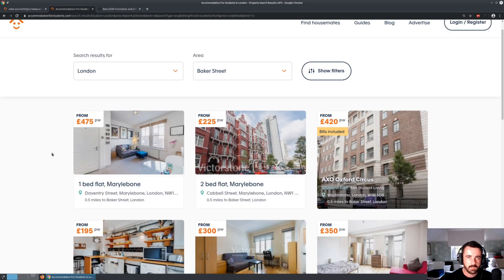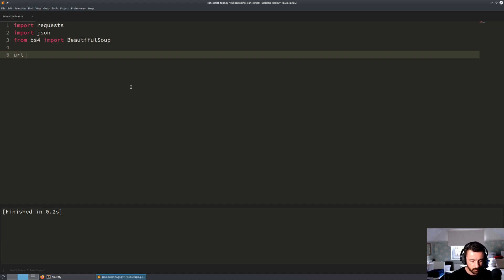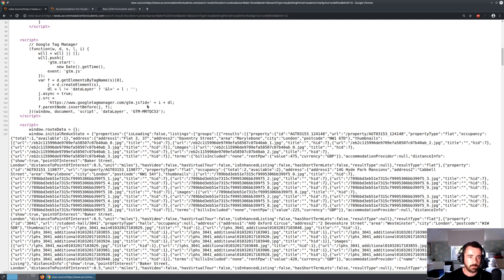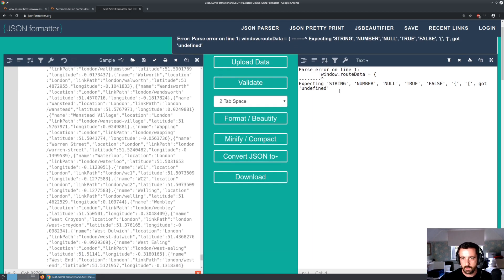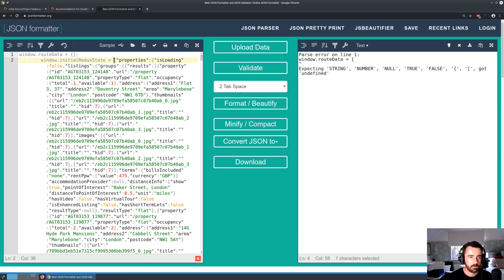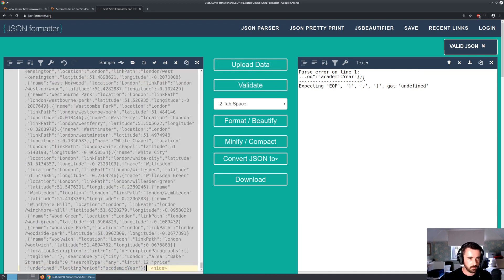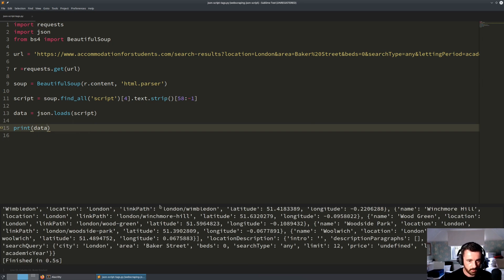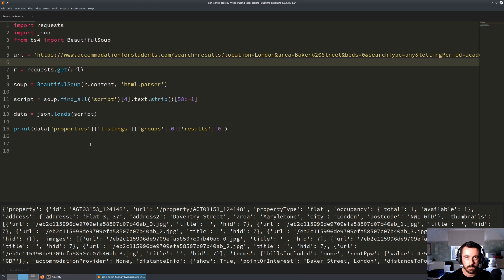Python Web Scraping: JSON in SCRIPT tags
This video covers a simple and easy way to web scrape with python by getting the data out in JSON format from the HTML script tags. This inline JSON is common place on lots of websites and can be used to our advantage in just a few lines of code!

PC Stuff:
gfx card
27" monitor
24" monitor (vertical)
dual monitor arm